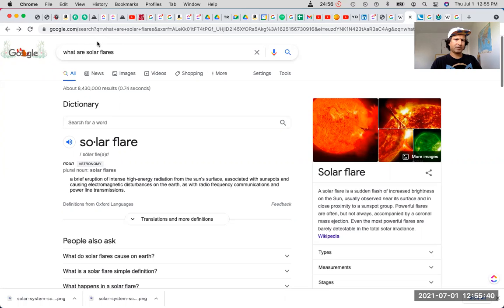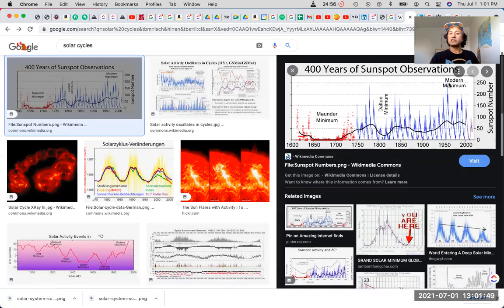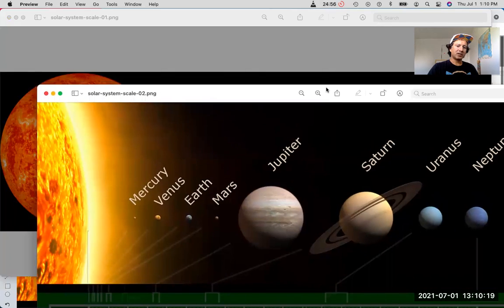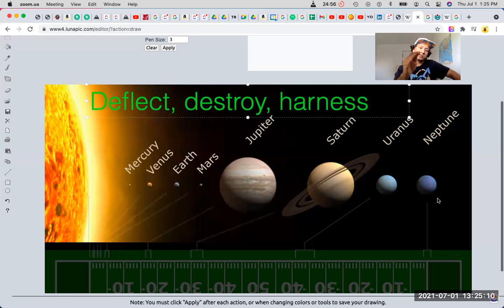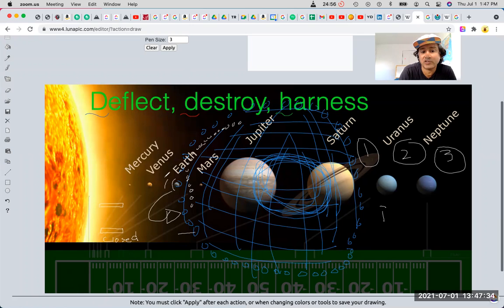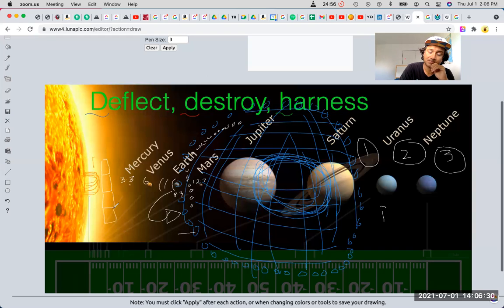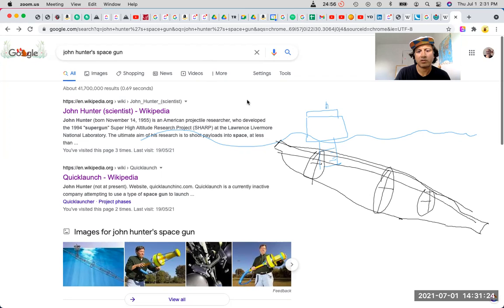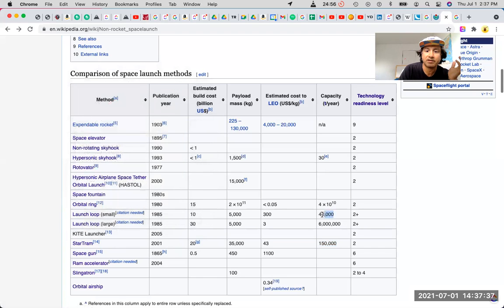Ideas for tackling CME (Coronal mass ejections)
Ideas in the domains of (in random order): Deflect, destroy, harness.

Important: The implementation of ideas like these (as hypothetical as they may be at the moment), is something that should be thought through in advance. In order to prevent/deter the possibility of constructs like these falling into the wrong hands and/or being put to use for purposes that they were not designed for.

Otherwise, here is the background:
- I started thinking about this, after watching another video via Anton Petrov. This is the second video via Petrov that I have watched and on the topic of CMEs.
- Image leveraged in this video: Solar system - Scale size and distance.
- Kevin Truong has built a pretty awesome B2C product. Can Kevin and his team also build a shade in space. Should we as a species decide that this is something we need to build.
- John Hunter's space gun ( Recommended google search term).
- Anton mentions Gong in his video. I didn't spend a lot of time

Other mentions:
13: 42 (Clock in video - Not time on Youtube) DKIST solar telescope.
13: 44 ( " " )The sentinel and probe related thinking makes me think that the construct has to be autonomous. Because if it takes 8 minutes for sunlight to get to us and the same amount of time for CMEs. Then the sentinels have to send the signal to the deflection system and it has to act autonomously. Unless we are going to house human settlements somewhere in orbit. Even if we did that, it would only make sense to have these units function autonomously with no human in the loop. For this purpose and for this purpose only. Peaceful and non-militaristic. Thoughts?
13: 46 The other problem that we could experience. If we actually build the deflection system/wall. It would have to be thinly sliced and yet somehow be made of materials that can withstand/deter the solar flares. If we build it bigger, then the combined effect could have a cooling effect on Earth.
13: 57 No. The sentinels will talk to the shields directly. See my notes here in the description at 13:44 above. y time for signal to travel to shield and same for solar flare themselves. So either we need FTL comms or shields need to either work really really fast (autonomously) or all 3 and more.
- Destory/Bomb it: Even if we could do that really really quickly. I really don't think that is a good idea! Because we have no idea what the short, mid and longer term effects of bombing a portion of the sun would be. Plus, how would the payload be delivered to that part of the sun in the first place? No propulsion or any other tech (currently) can get us close to sun that quickly. Plus I am not sure if any known material can withstand the extreme temperatures.
14:16 (" ") Even if something can travel at the speed of light. 1) I am not sure relativity plays out here. 2) There is still the problem of anticipating the signal in time. x time has elapsed and solar flare has initiated. The key question is, how quickly can that be determined. And then this problem kicks in. How quickly can the deterrence device/construct get to one's target of choice.